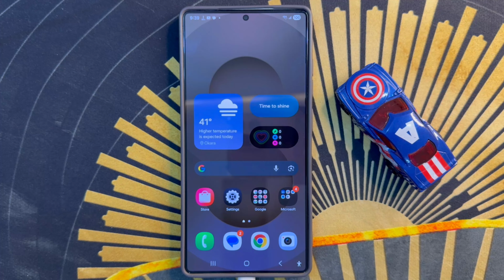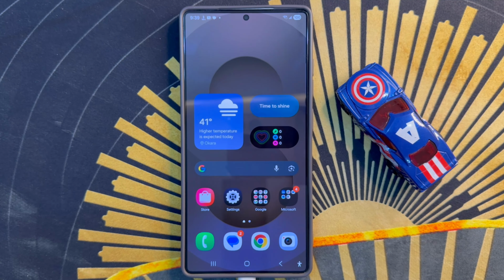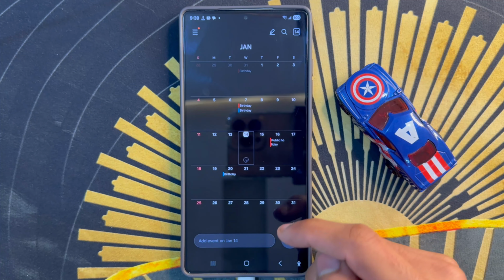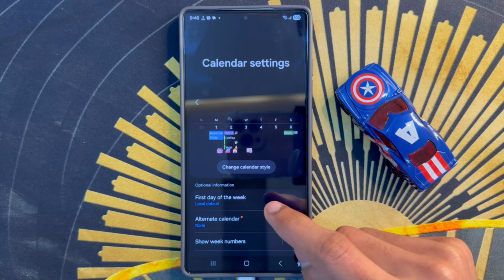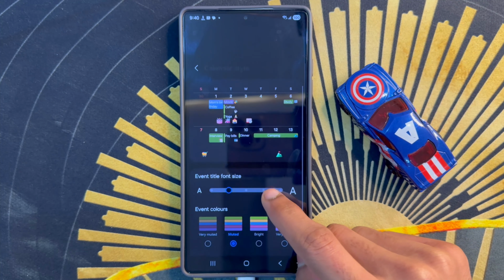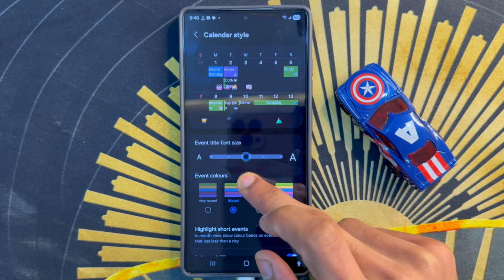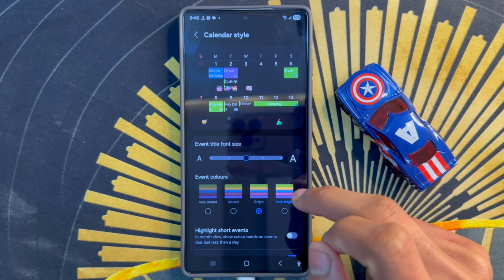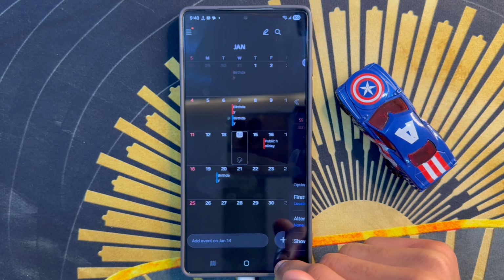How to Customize and Change the Calendar Style on Samsung Galaxy S26 Ultra